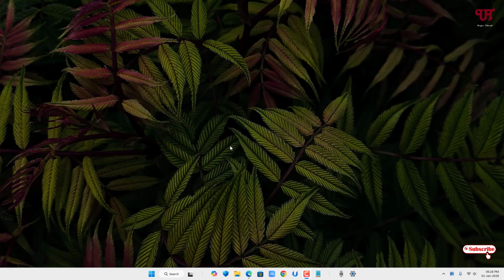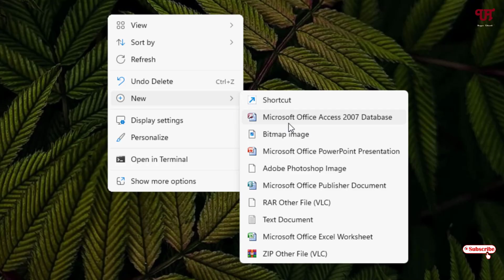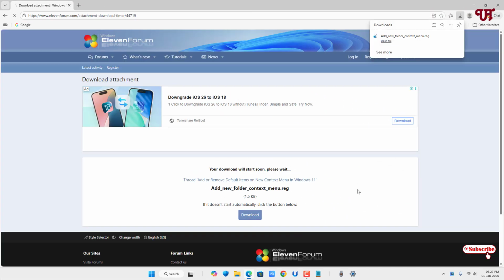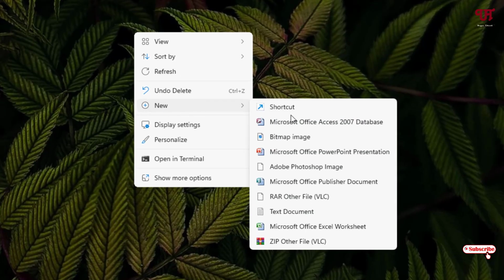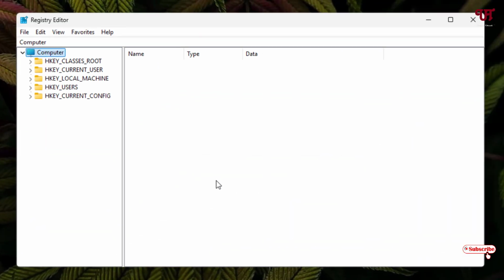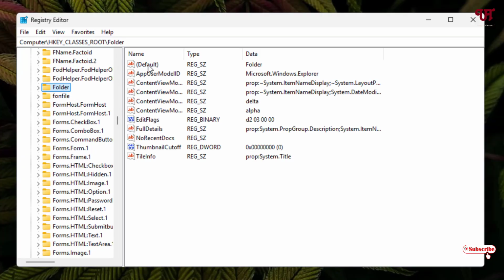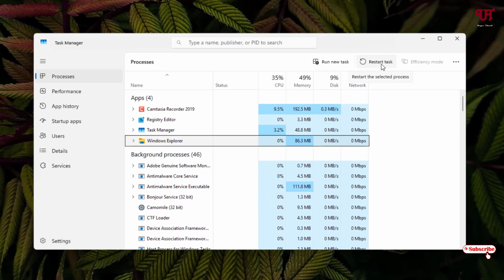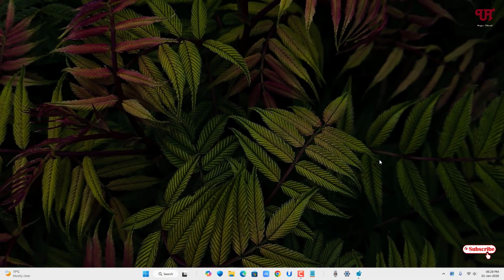How to fix " Folder " option missing from the list of New in Context Menu of Windows computer ?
This video tutorial is all about How to fix " Folder " option missing from the list of New in Context Menu of Windows computer.